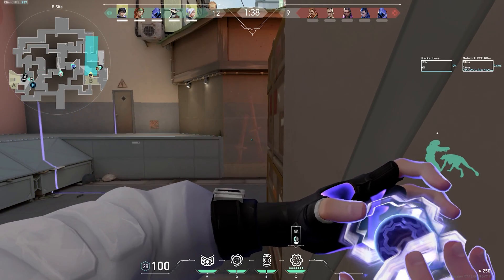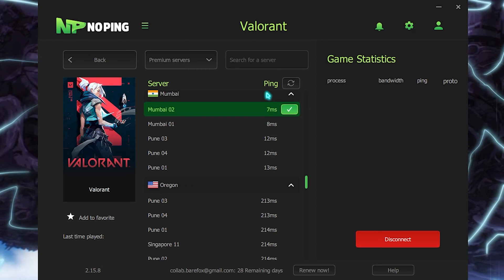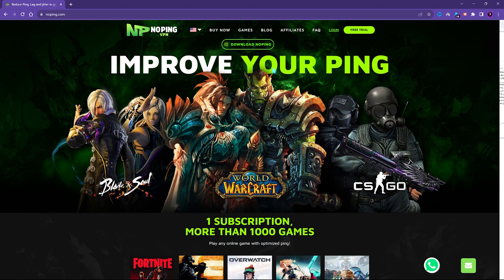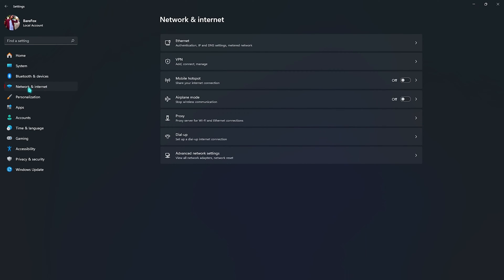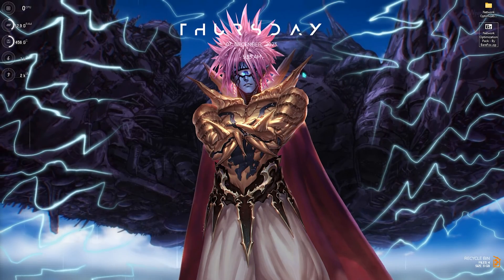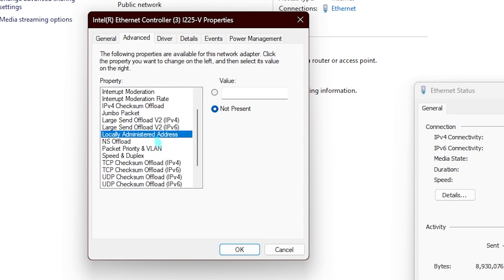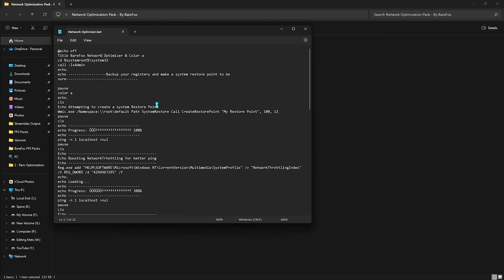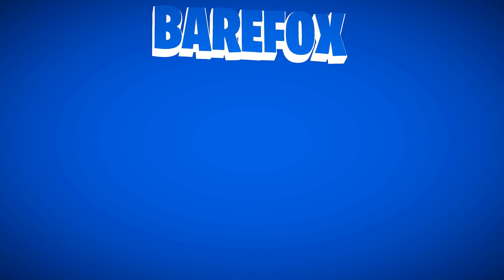How to FIX Packet Loss in ANY GAME! - Improve your Network Settings!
▬▬▬▬▬▬▬▬▬ஜ۩۞۩ஜ▬▬▬▬▬▬▬▬▬
▬▬▬▬▬▬▬▬▬ஜ۩۞۩ஜ▬▬▬▬▬▬▬▬▬

🔽 Download Links 🔽

🔽 Timestamps 🔽
0:00 - Amazing Intro
0:20 - Use NoPing
2:14 - Use Ethernet Cable
2:49 - Best Windows Settings
3:39 - Firewall Settings
4:22 - Control Panel Settings
5:55 - Create a Restore Point
6:14 - Network Optimization Pack
7:11 - Amazing Outro